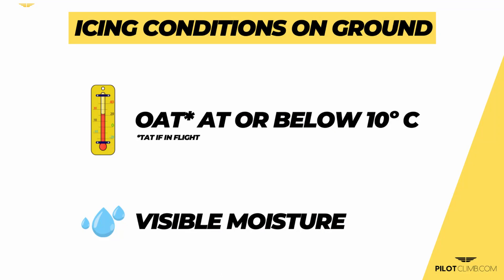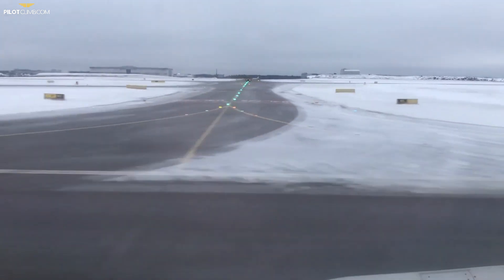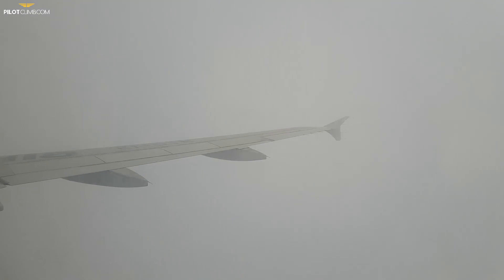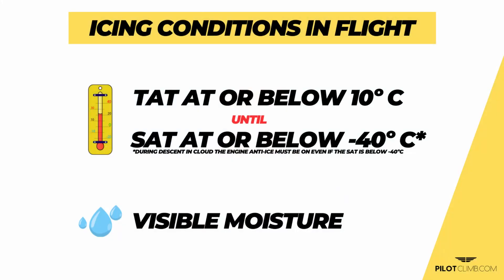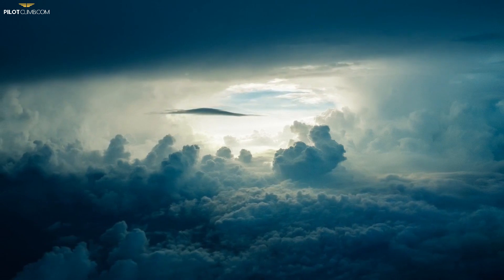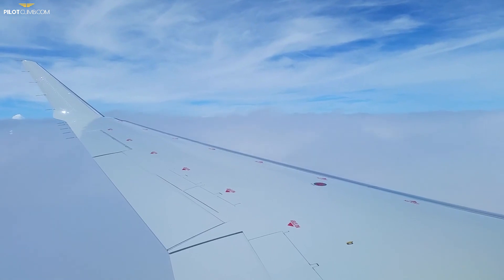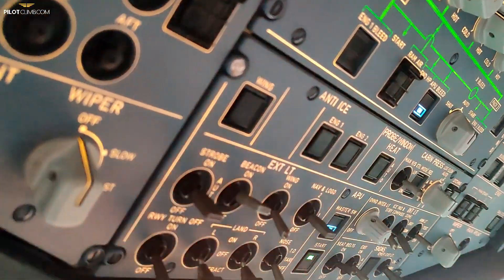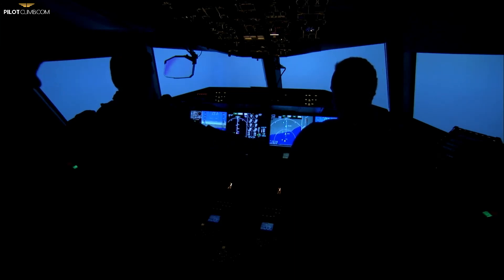Aircraft Icing Condition Operations On the Ground and In-Flight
Time Stamps
00:00 Intro
00:38 Icing Condition on the Ground
03:15 Icing Condition in Flight
04:07 Engine Anti-ice vs Wing Anti-ice
05:04 Icing conditions and phase of Flight
06:35 Anti-ice and Engine Bleed
07:24 Severe Ice event